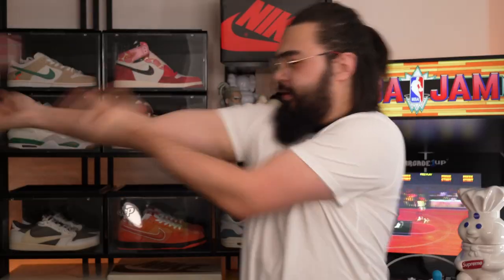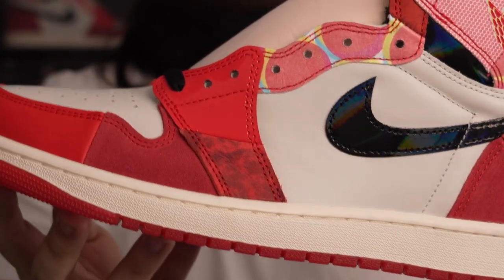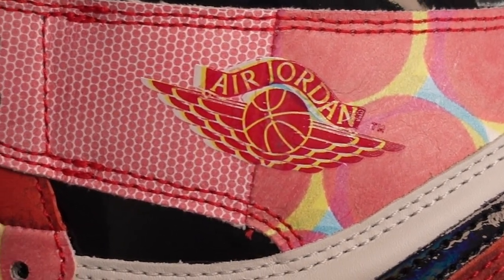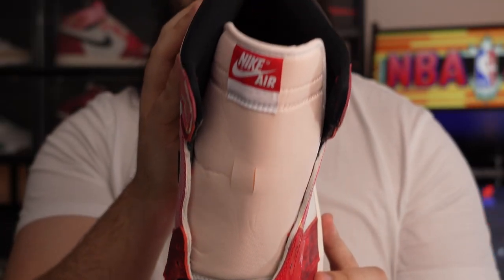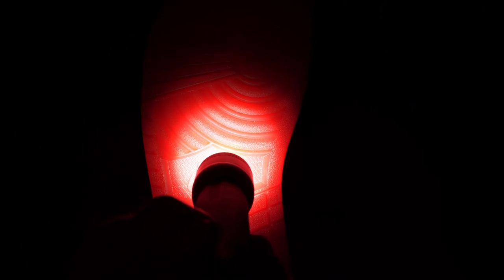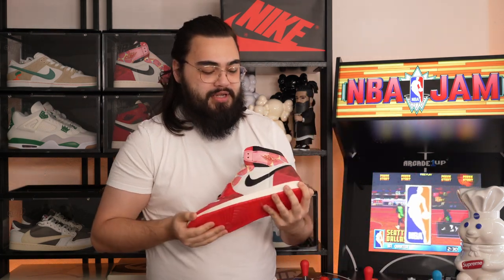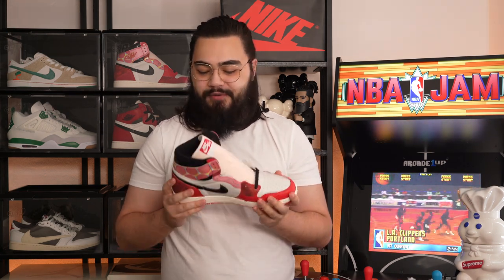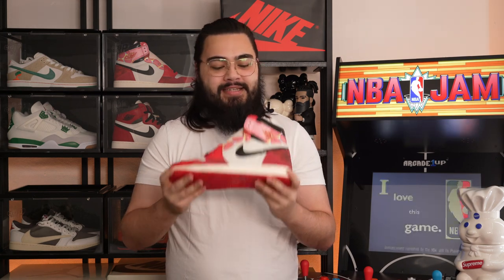SPIDER-MAN ACROSS THE SPIDER-VERSE NIKE AIR JORDAN 1 HIGH! THESE SNEAKERS GLOW IN THE DARK!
On the 20th May 2023, I purchased the Across The Spider-Verse 'Next Chapter' Nike Air Jordan 1 High, from Offspring, in my UK 11 size. The RRP was £180.
A crazy sneaker! Beautifully designed! And such a fun take on Spider-Man! Let's take a look, here on the @BEARHQ channel!